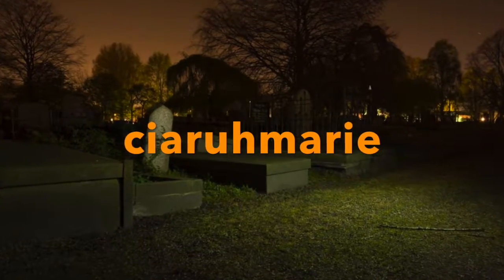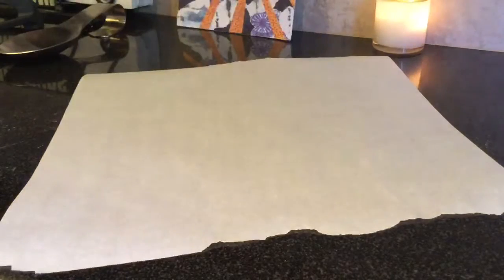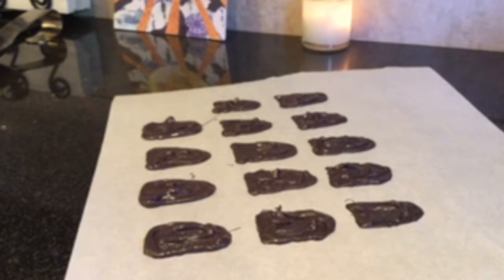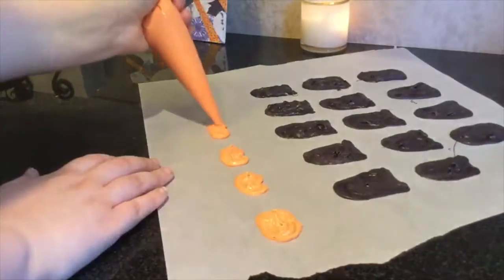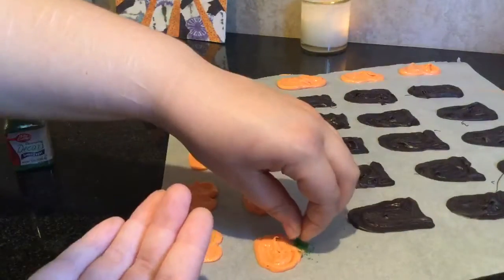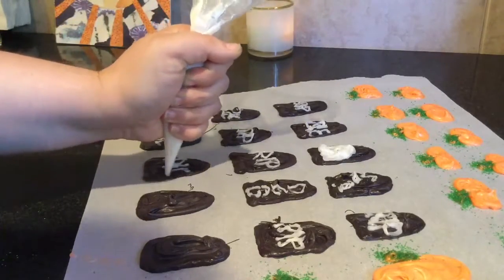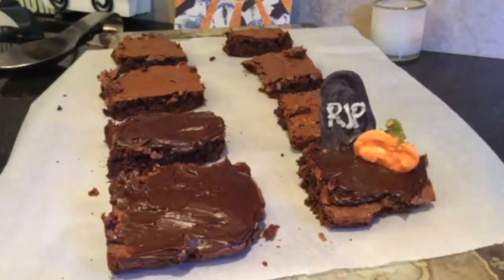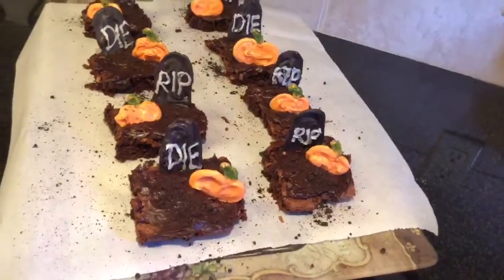Halloween Brownies 🎃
This were really cute and super fun to make brownies that were Halloween themed! I had a blast making these and I hope you will too.